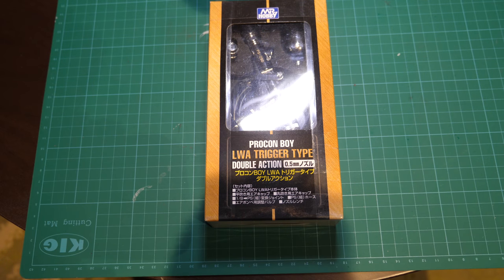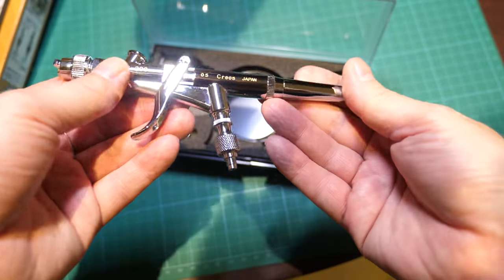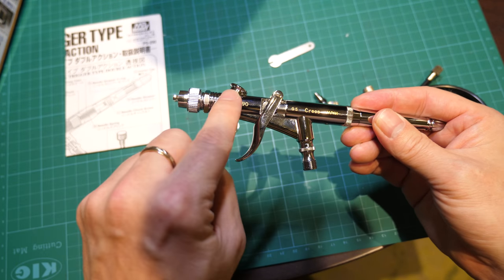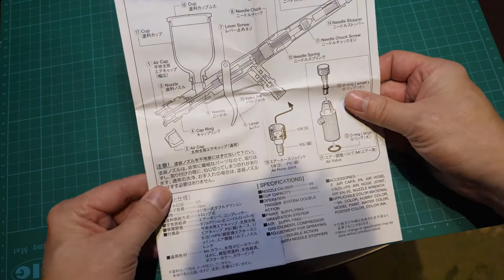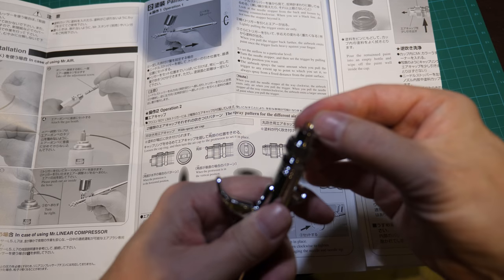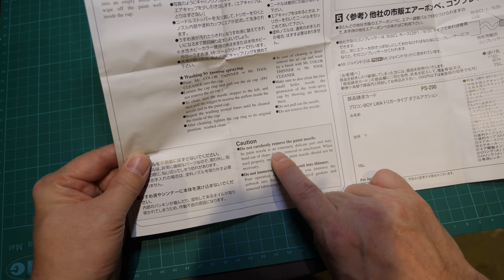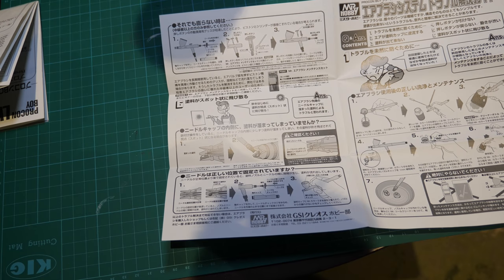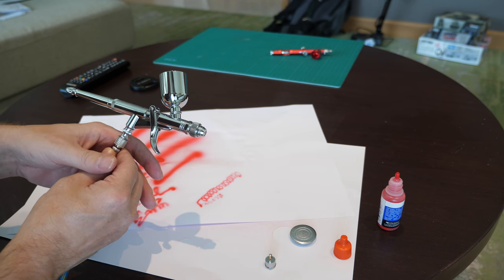Airbrush Review Procon Boy LWA trigger type 0.5mm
Unboxing, review of features and paint airbrush test of this airbrush from Mr Hobby. The Mr Hobby Mr Procon Boy LWA Trigger is a , gravity fed, pistol grip, continuous double action airbrush with an 0.5mm nozzle. As with all Mr Hobby airbrushes it's manufactured & finished to a high standard & offers excellent performance at a reasonable price.
The special feature of this airbrush is the ability to create FAN PATTERN spray just using a normal tanked compressor ! I was very impressed with this brush.